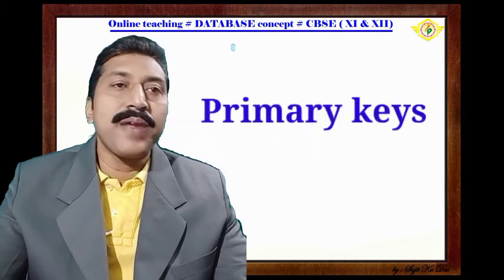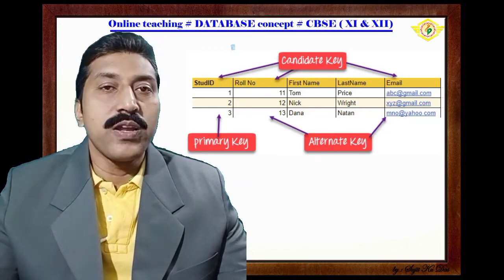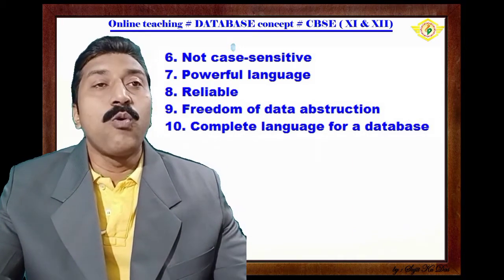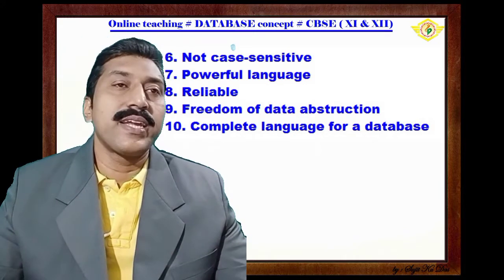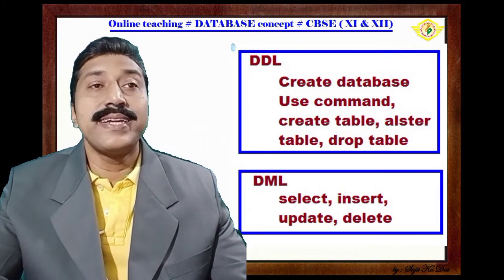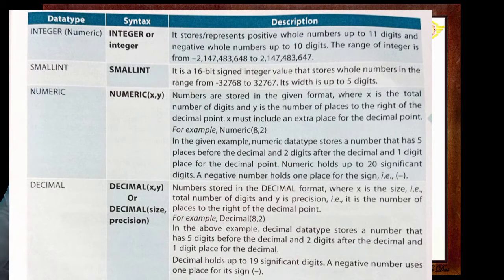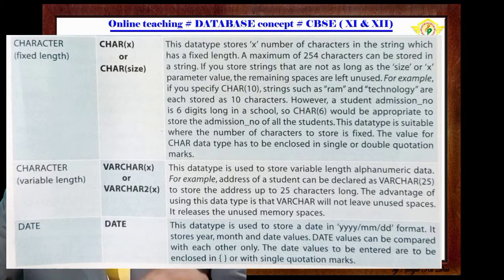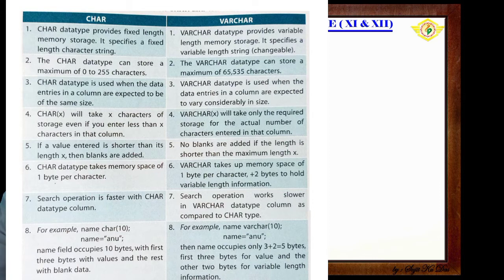SQL # Part-2 # Database Concept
Database Keys, Relational Algebra, Overview of SQL, features , Advantages, Classification, DDL, DML, SQL Datatypes